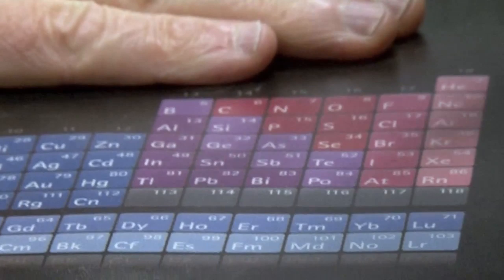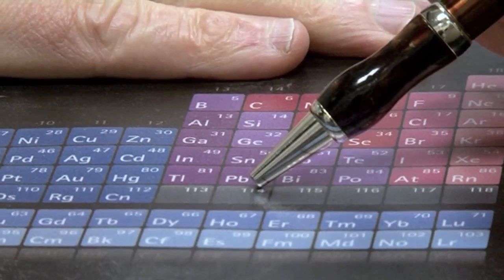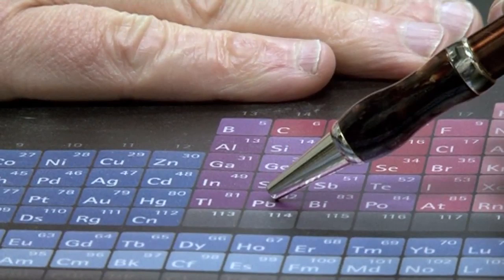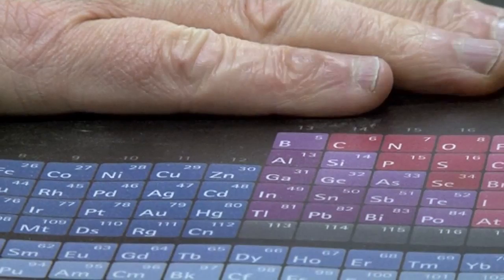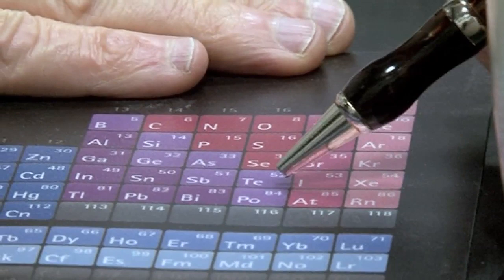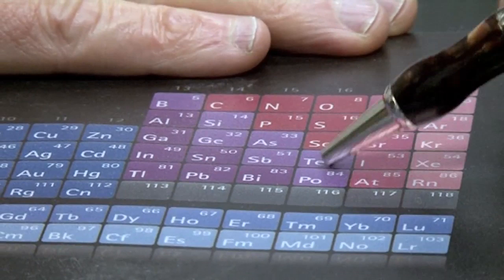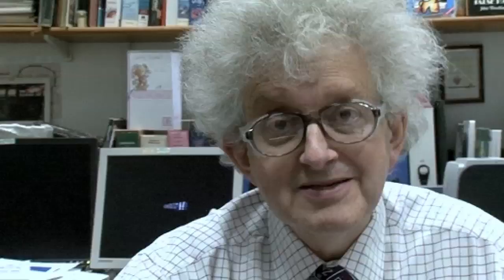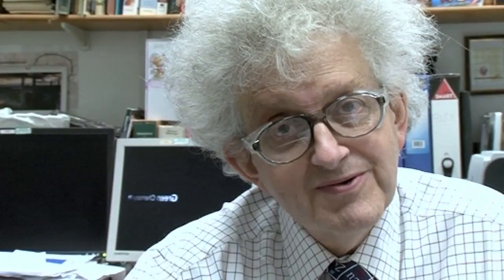Flerovium and Livermorium - Periodic Table of Videos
Flerovium and Livermorium have been proposed as the names for elements 114 and 116.